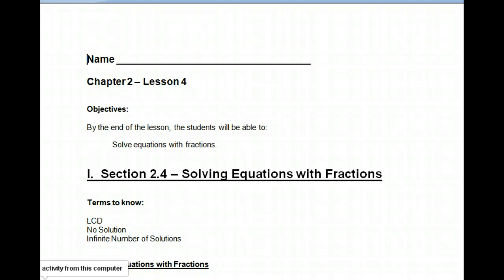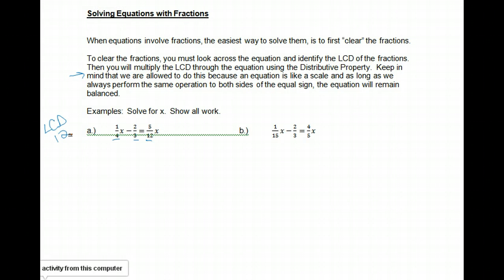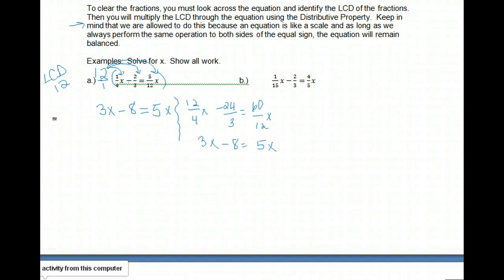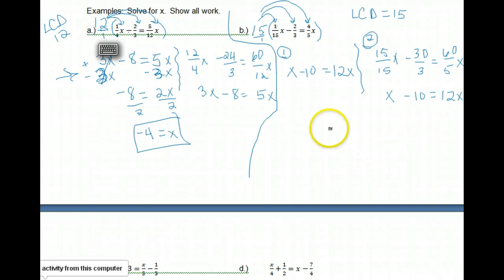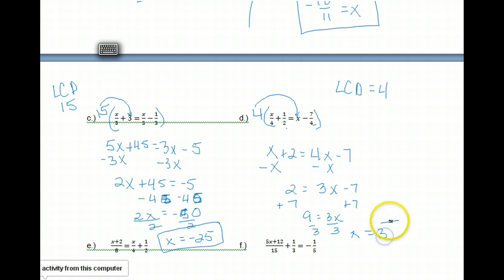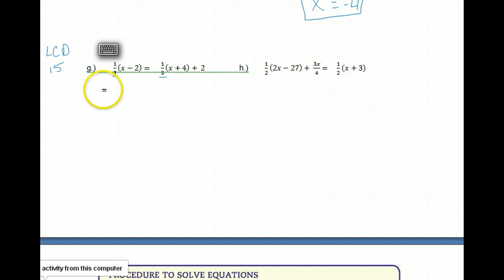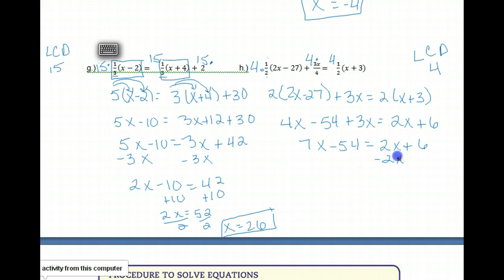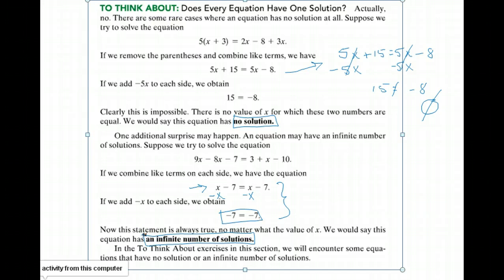Chapter 2 Section 4